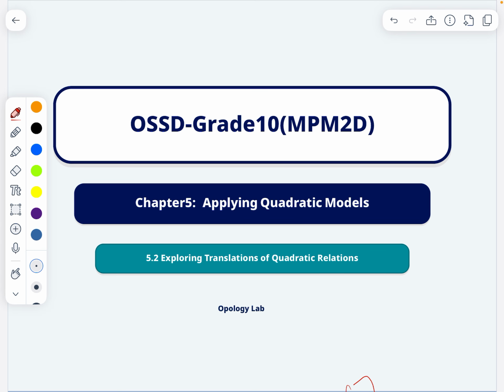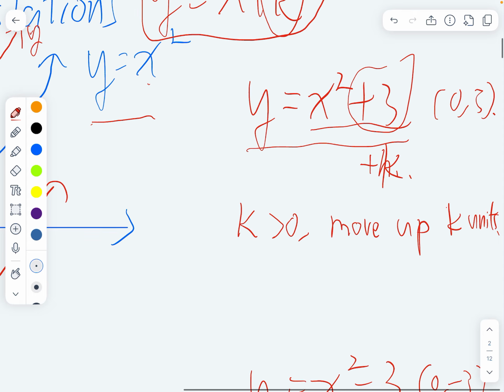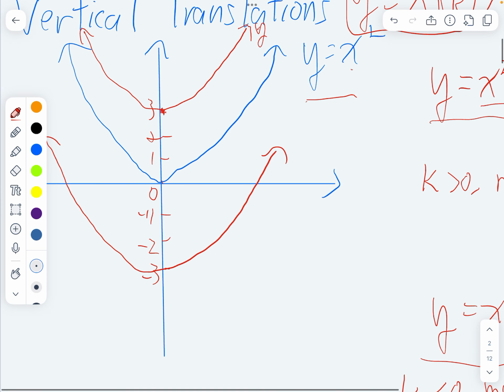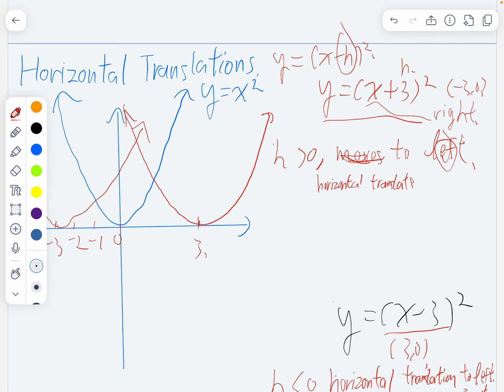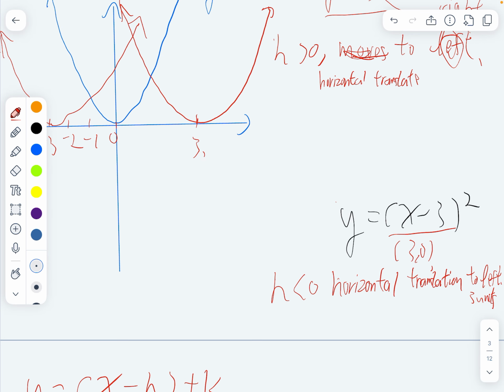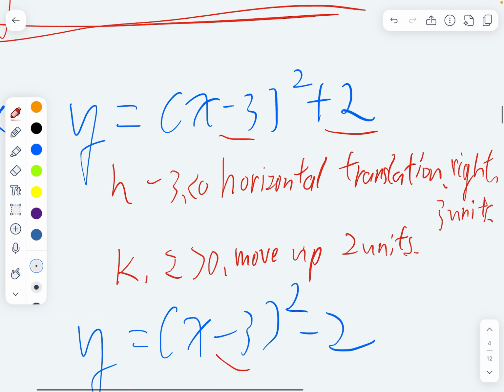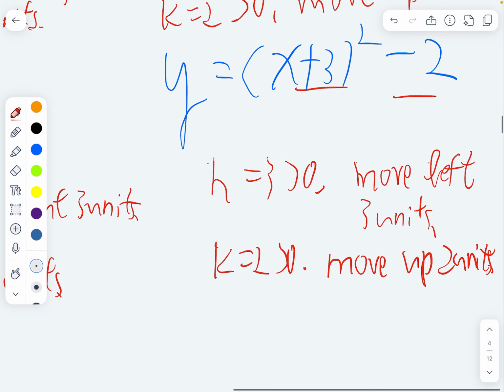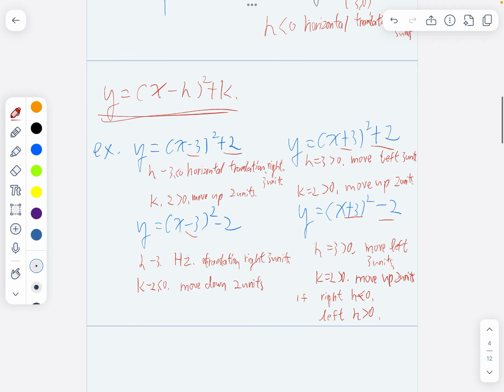5.2Exploring Translations of Quadratic Relations | G10 | OSSD | Maths | OPOLab